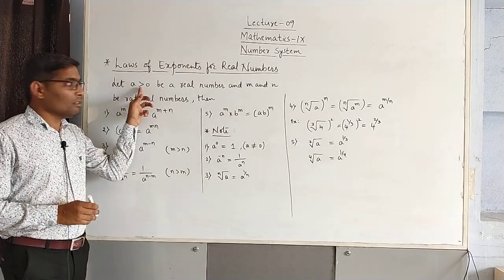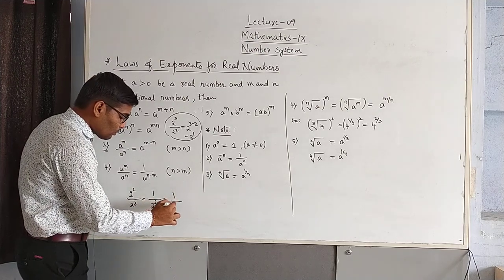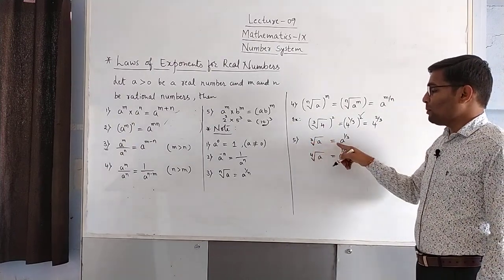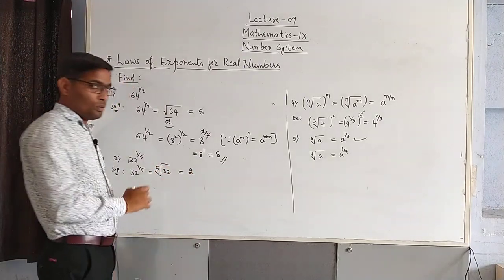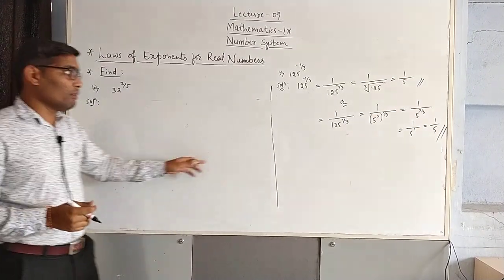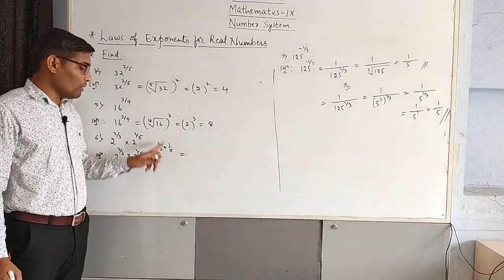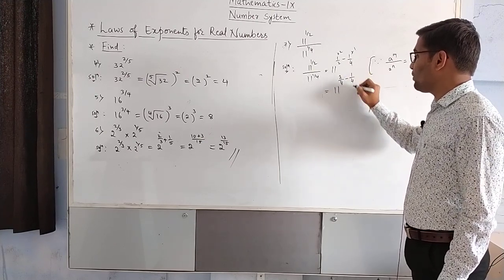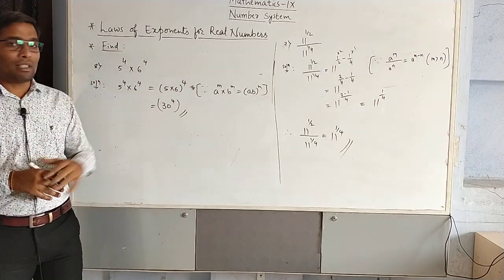IX STD Maths, Chapter Number System (Part 12)